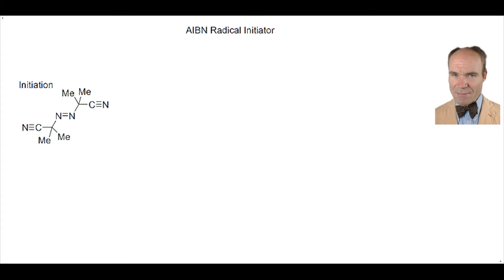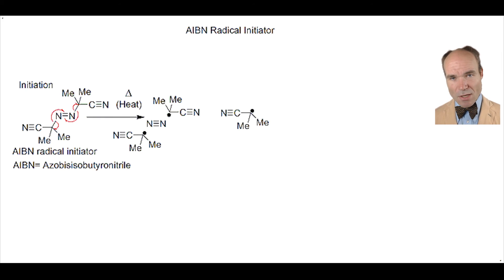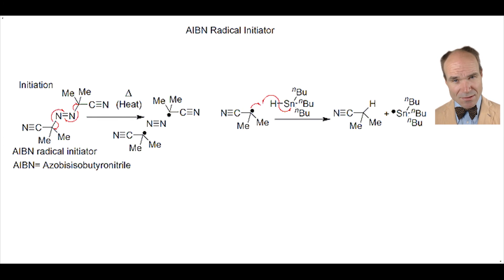Radical: How Azobisisobutyronitrile (AIBN) Initiates Radical Formation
Summary:
Azobisisobutyronitrile (AIBN) is a radical initiator that when exposed to heat, through a radical process releases nitrogen gas and a radical nitrile alkane that then abstracts a hydrogen from tributyl tin hydride to provide the tin radical species that then carries out the desired radical reaction.